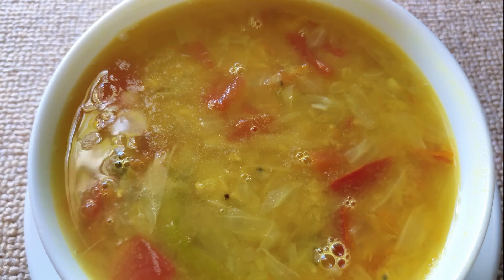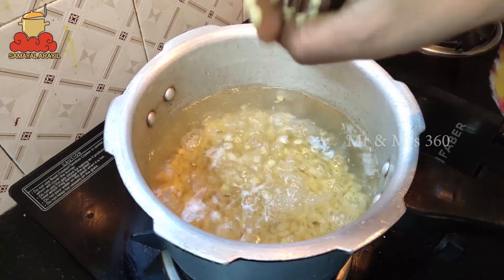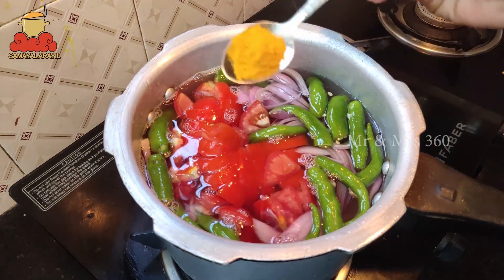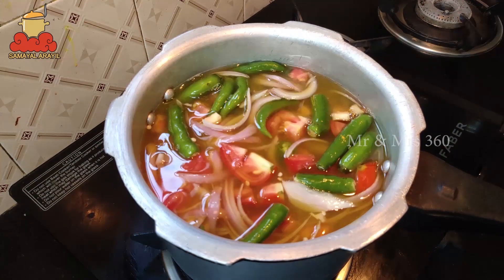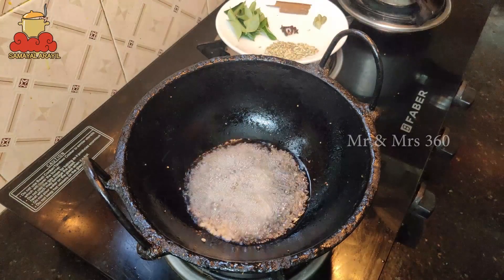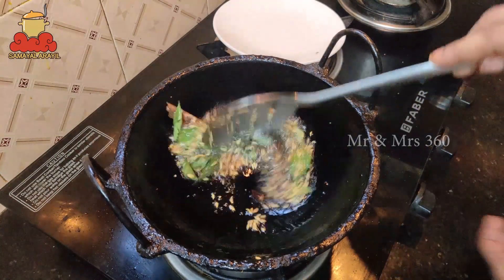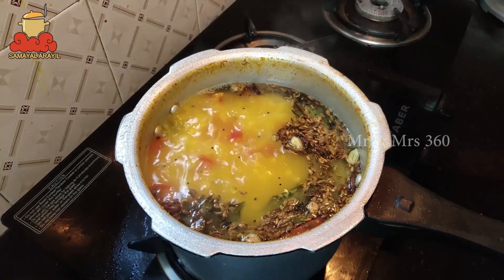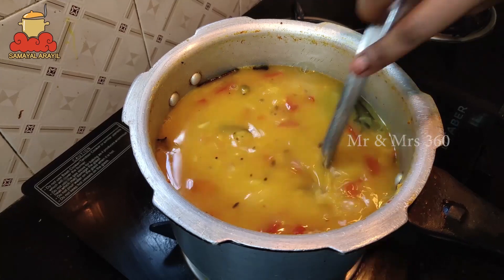குழம்பு வைக்கிறதுனு குழப்பமா |இனி யோசிக்காமல் பட்டை குழம்பு வைங்க |சாதத்திற்கு ஏற்ற சூப்பர் குழம்பு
Kulambu is a common dish in Tamil cuisines. The number of varieties of kulambu are countless. Here is the flavored, easy-to-make kulambu recipe "Pattai Kulambu" that goes well with white rice.